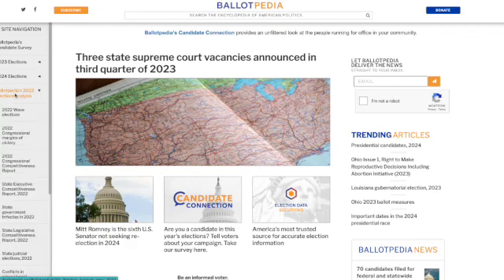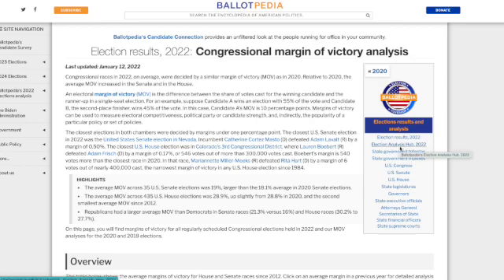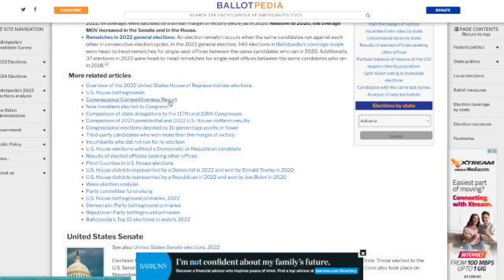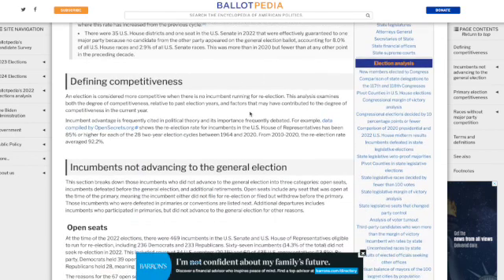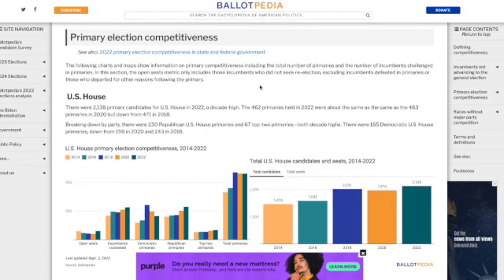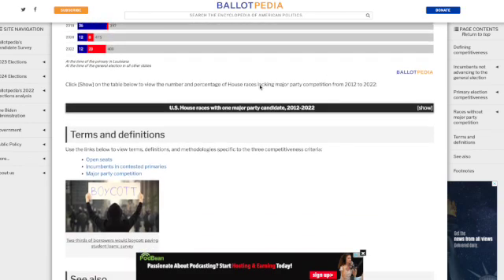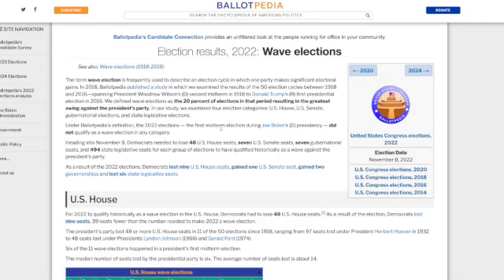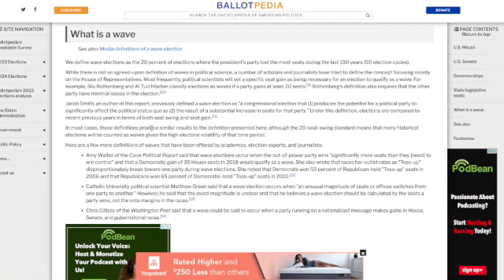Ballotpedia's Election Hub and Analysis - Quickly Find Data to Callout LIES About Elections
In this video, we go over Ballotpedia's Election Hub tab which covers everything that you could want to know about the election of a particular year.

We'll learn how to call out and refute political talking points by being able to find accurate data that is easy to find and digest. The Election Hub can also compare data from previous years in really colorful charts and graphs that make it easy to understand and use to fact-check anyone in real-time.

Learn from Ballotpedia's Election Calendars to find dates and locations for any local, state, and federal election in your area. 2024 will be the most crucial election to protect our Democracy. EVERY single election matters.

Follow The Tony Michaels Podcast! M-F 12:00 PM - 2:00 PM

About Ballotpedia (From their website):

Ballotpedia is the digital encyclopedia of American politics and the nation’s premier resource for unbiased information on elections, politics, and policy.

We provide our readers with curated content on all levels of U.S. politics that is relevant, reliable, and available for all. Ballotpedia’s policy content and assets are a gateway to learning about public policy and an unparalleled resource for in-depth, historical, clear, comprehensive, and factual information on key policy areas. We are firmly committed to neutrality in all our content.